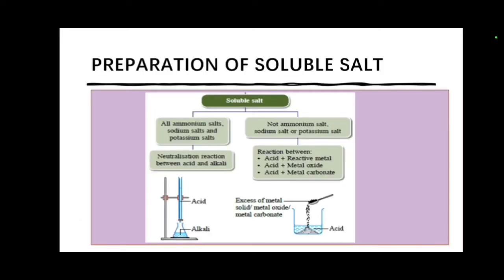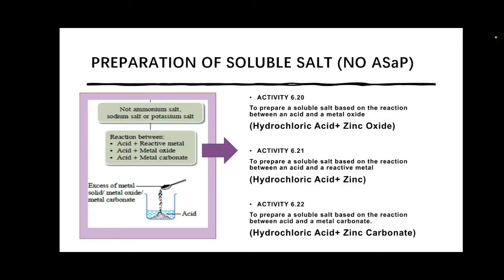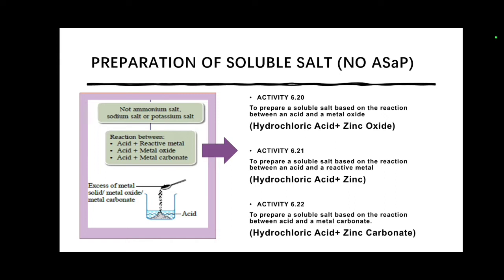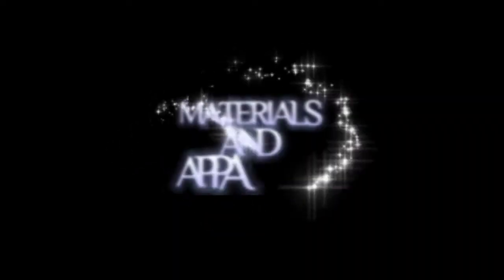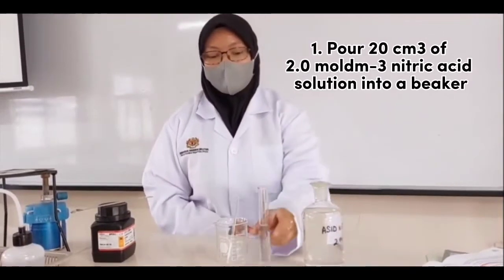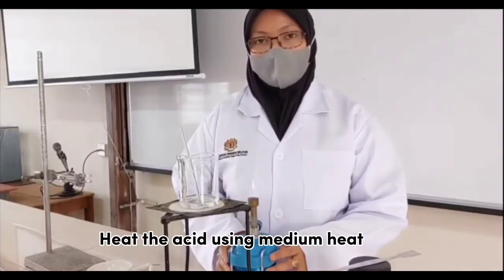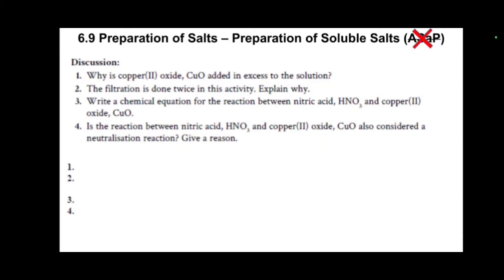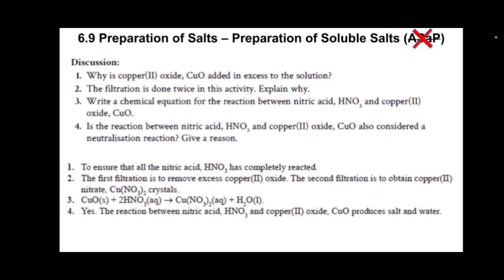EKSPERIMEN KIMIA TINGKATAN 4 INTERAKSI ANTARA JIRIM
Eksperimen telah disediakan oleh SMK Convent Pulau Tikus.
Bidang Pembelajaran 6.0 Asid, Bes dan  Garam, 6.9.2 Menghuraikan penyediaan garam terlarutkan berdasarkan aktiviti yang  dijalankan.